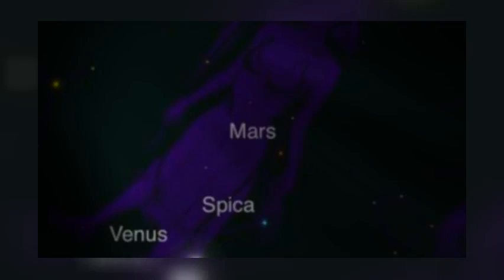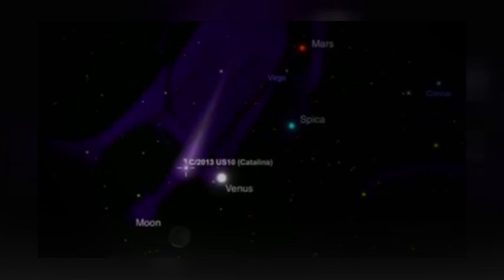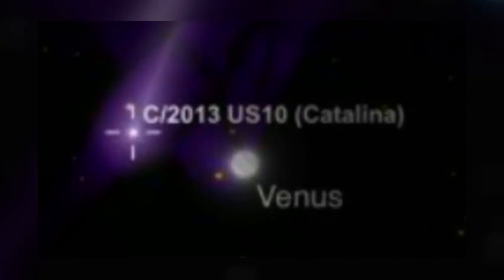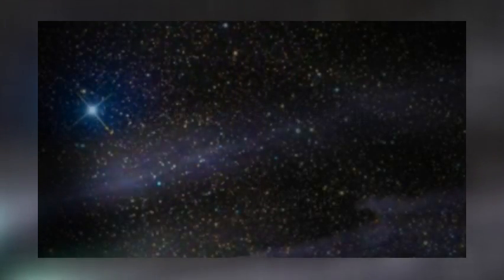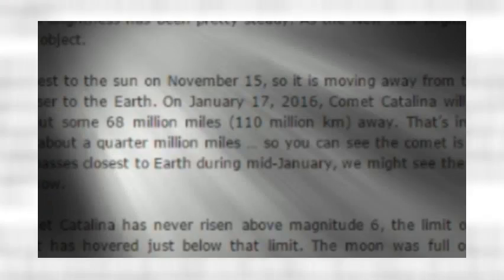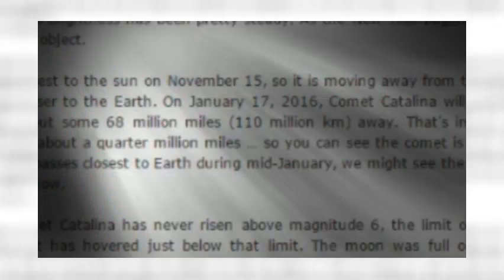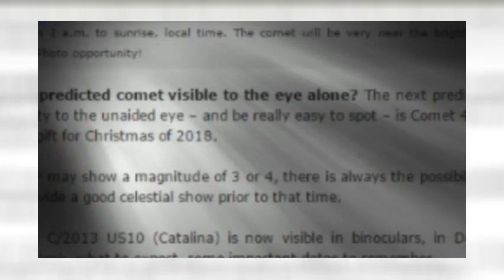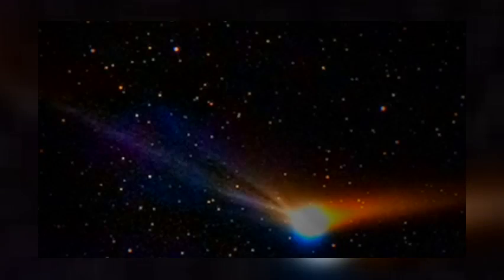Comet c/2013 US10 Catalina is an Awesome & might become Visible!